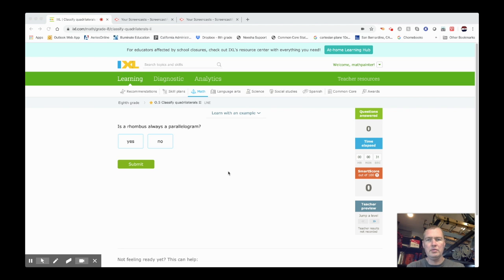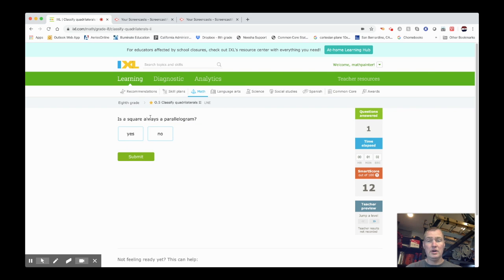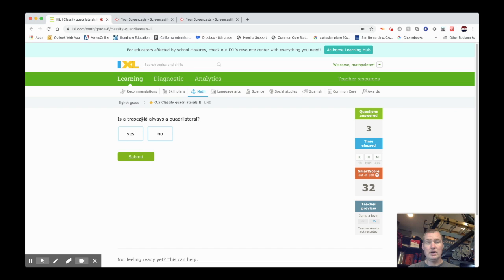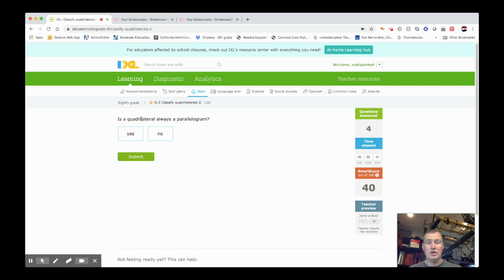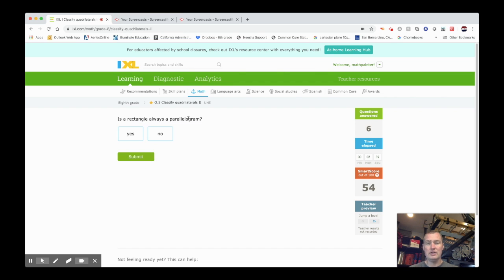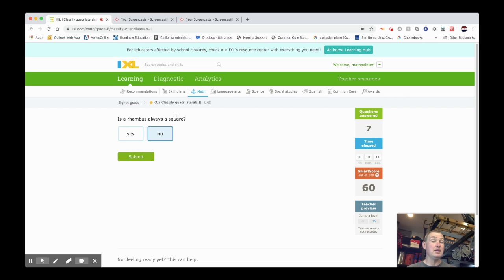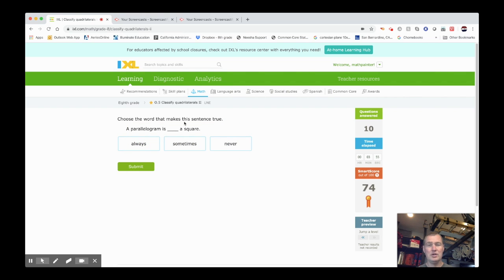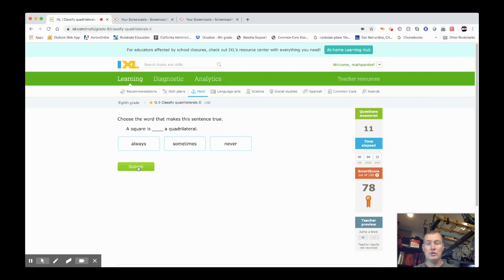Mr. Painter IXL 8th grade O.5 Classify quadrilaterals II